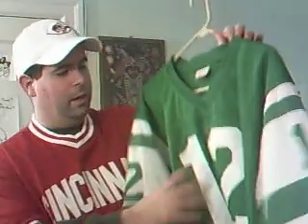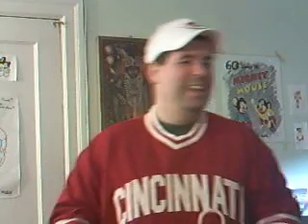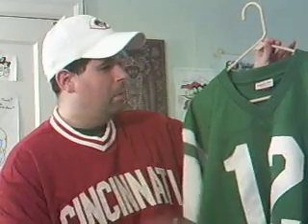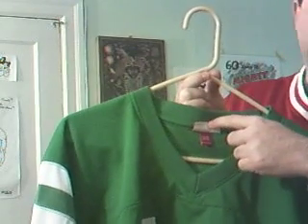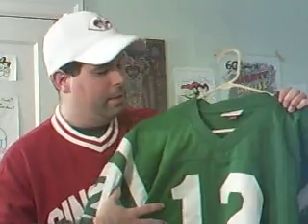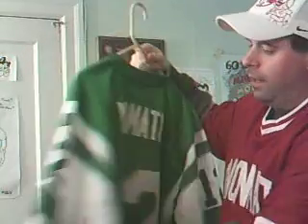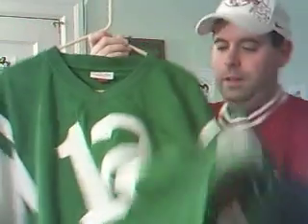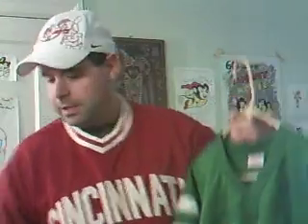MightyFan pick-up vid 1-24-11.AVI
A recent pick-up :) A big shout-out, as always, to all of my subscribers, my fellow Jersey Headz, my family & friends :) Also, be sure to, if you have not already done so, check out and subscribe to our newest member of our Jersey Headz Community here on You Tube. mandm916